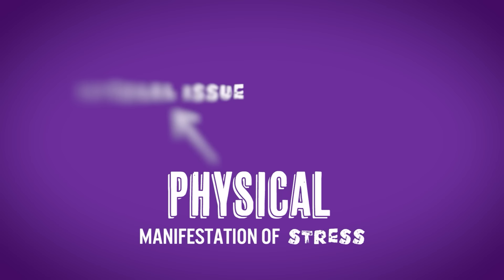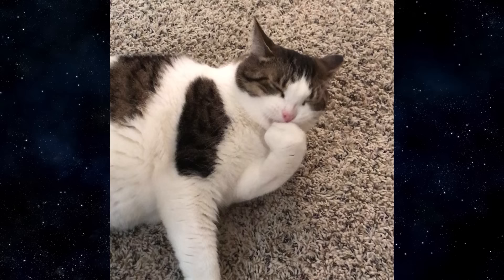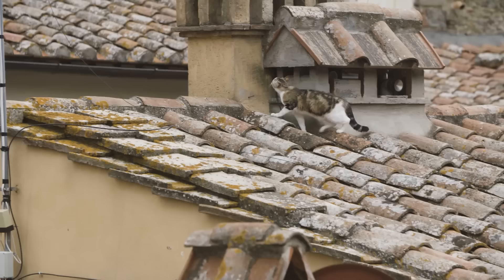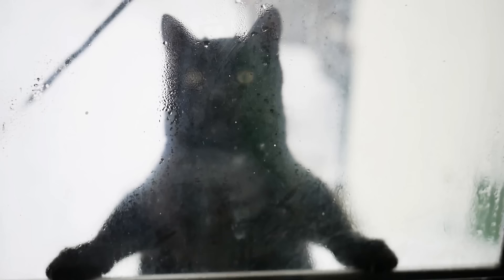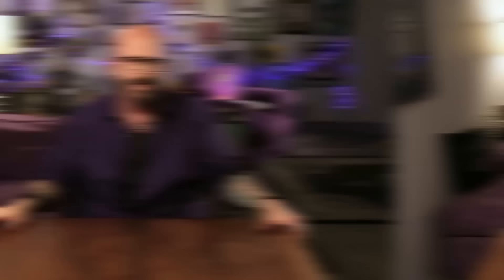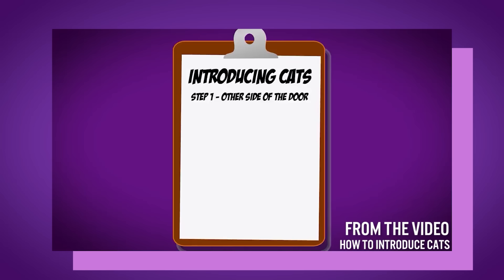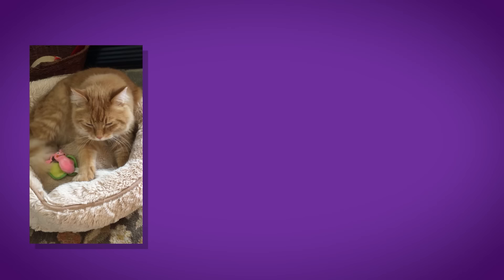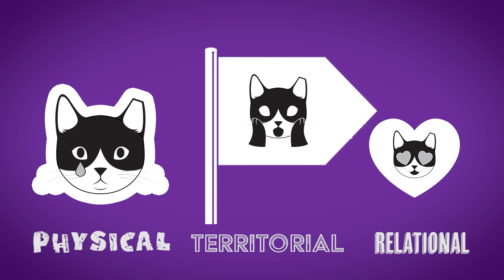My Cat is Stressed! What You Can Do!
My Cat is Stressed!

What you don’t know can hurt you, your home, and of course your cat!  In this video, I take a look at the 3 pillars of cat stressors which can manifest in various degrees but can lead to illness and behavioral blowback.  I will discuss the signs to look for so that you can identify stress in your cats before it’s too late.  Most importantly I will discuss what you can do to not only “fix problems” but prevent them from manifesting in the first place.

Related Products

Related Products

00:00 Introduction
00:57 Physical Stress
04:14 Territorial Stress
09:44 Relational Stress
14:40 Conclusions